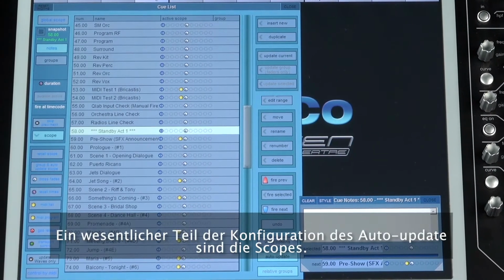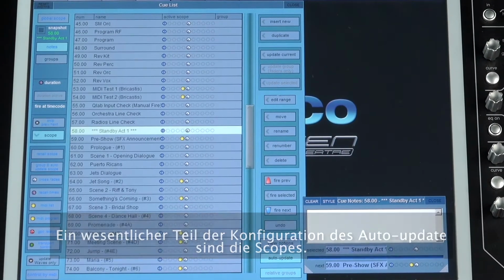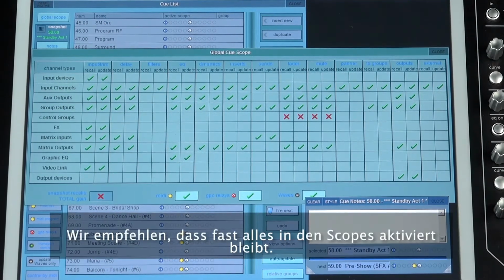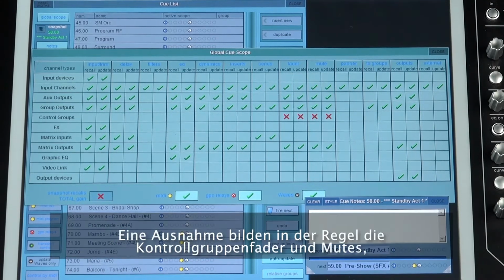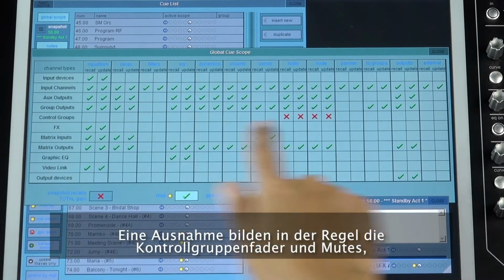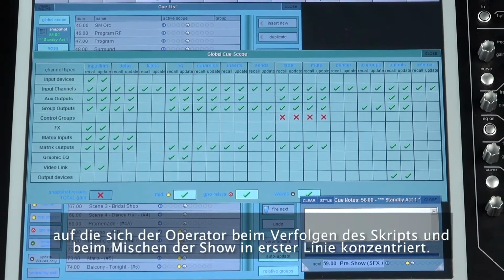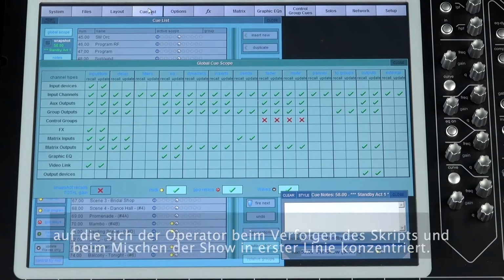DiGiCo - SD Serie Theater Software - Auto Update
Heute gibt es einen Einblick in die Theater Software mit der Funktion Auto Update. Mit deutschen Untertiteln.